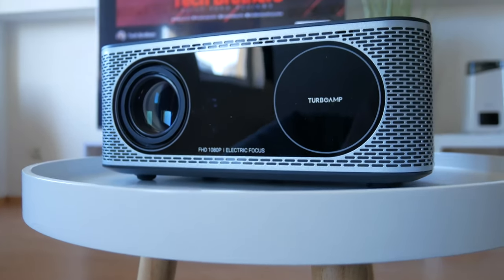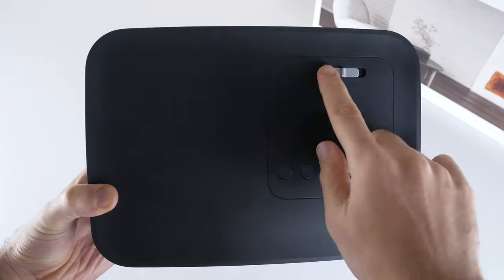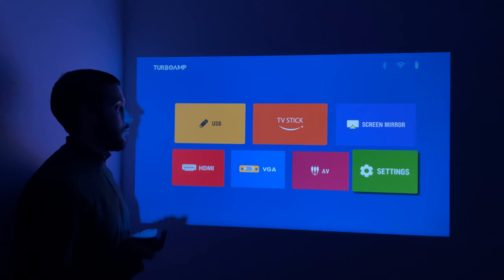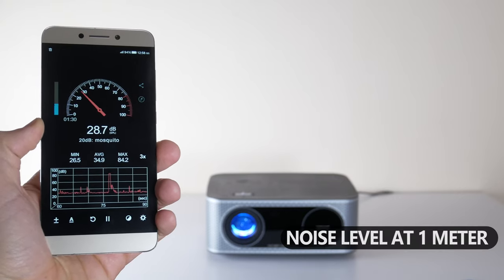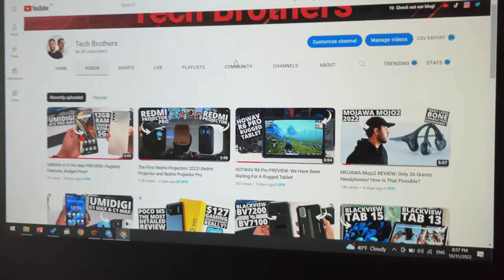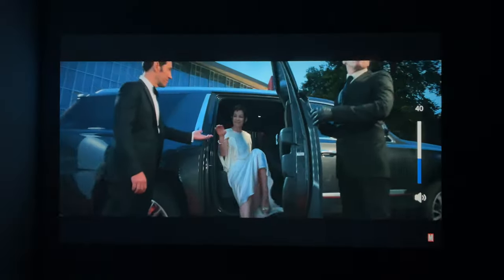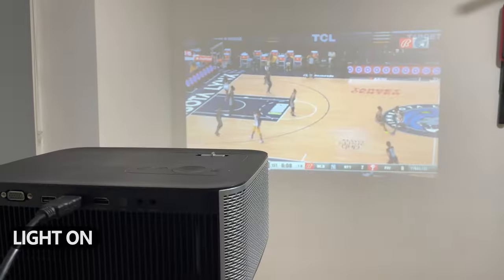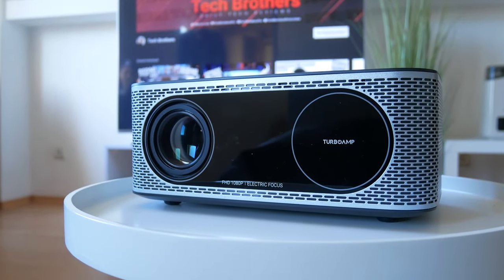TURBOAMP Projector REVIEW: It Looks More Expensive Than It Really Is!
TURBOAMP Projector is a new native 1080P Full HD projector with 300 ANSI brightness, 2.4/5G Wi-Fi and Bluetooth support, dual speakers, and most important - a stylish design. You know, it looks like a premium projector, but the price is affordable.

Timecodes:
00:00 - Intro
00:35 - Key Features
00:54 - Unboxing
01:19 - Design
01:41 - Connectivity
02:04 - Top
02:11 - Bottom
02:24 - Dimensions
02:45 - Remote Control
03:08 - User Interface and Settings
04:35 - Wi-Fi and Screen Mirror
05:05 - Bluetooth
05:22 - Noise Level
05:55 - Speaker Quality
06:57 - Projection Quality
11:20 - Light On/Off
12:53 - Conclusion

TURBOAMP Projector Specifications:
Brightness: 300 ANSI
Light Source Brightness: 12000lm
Native Resolution: 1920 X 1080
Contrast Ratio: 10000:1 / 1500:1(full on/off)
Screen Size: from 40″ to 200″
Throw Ratio: 1.4:1
Input Voltage: 110-240V
Noise Level: 35dB at 1m
Ports: HDM, TV, VGA, AUDIO-out, AV-IN, USB, AC
Accessories: Remote control, Storage bag, Lens cap, Power cable (5.9ft), User manual, Quick start guide, HDMI cable
Compatible With: Bluetooth Speakers/ Headphone/ iOS/Android/ PC/ Game Console/ Ipad/ DVD Player/ USB Drive/ TV Stick
Features:
- Full HD 1080P Clear and Bright Picture
- 2.4G/5G WiFi and Bluetooth 5.0 Connection
- Built-in Dual Track Stereo Speakers
- iOS and Android Compatible
- Powered Focus
- Instant Start and Shut Down
- Manual Vertical keystone
- Support Custom Picture & Sound
- Simple Interface & Wireless Connection Guidelines
- Efficient Heat Dissipation Metal Mesh
- Low Noise Cooling System
- Soft Diffuse Reflection Imaging

HashTags for searching